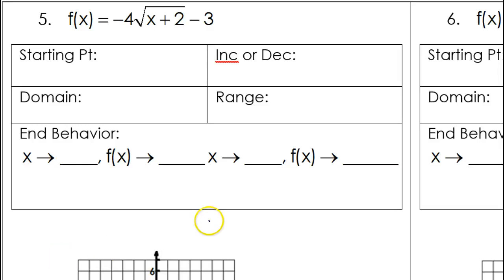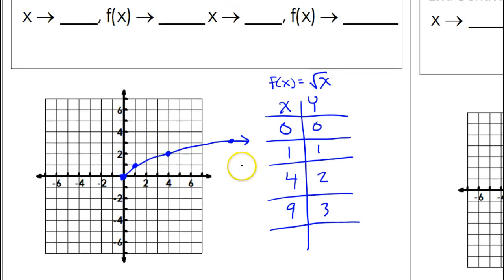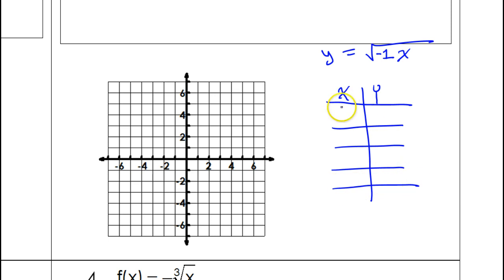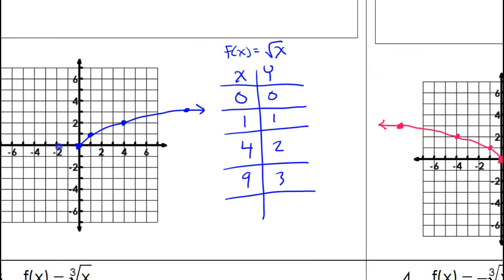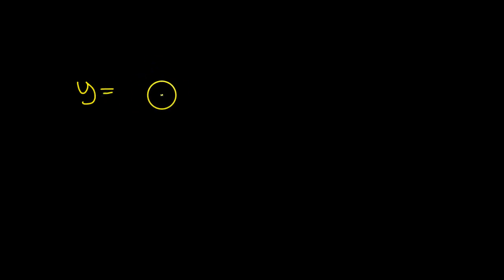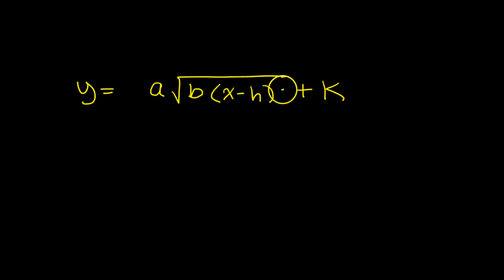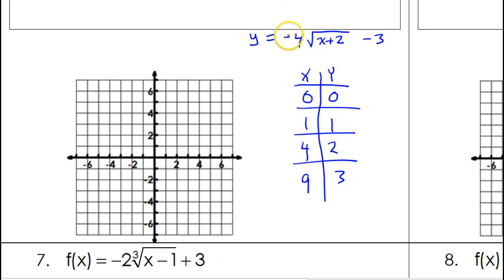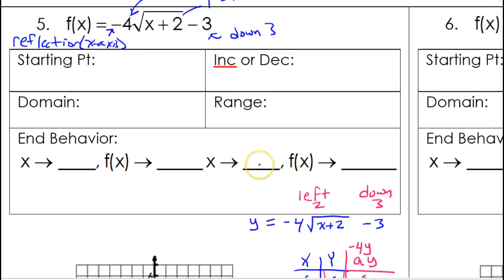Day 5 HW (1, 2, 5, 6, 9, 10) Graphing Square Root Functions